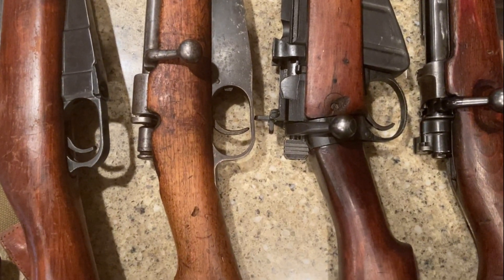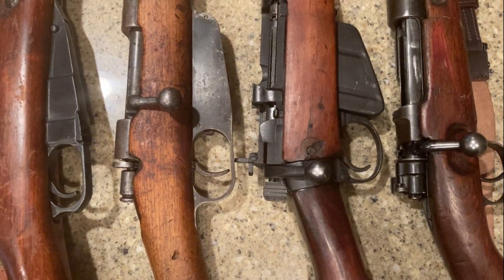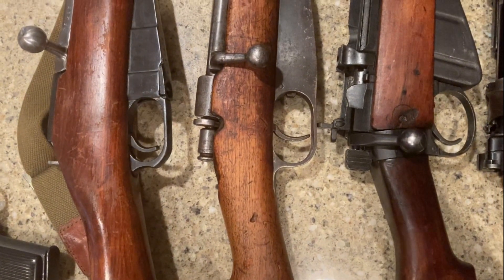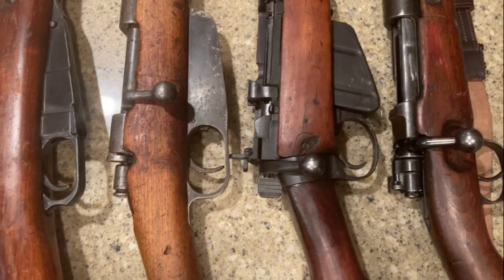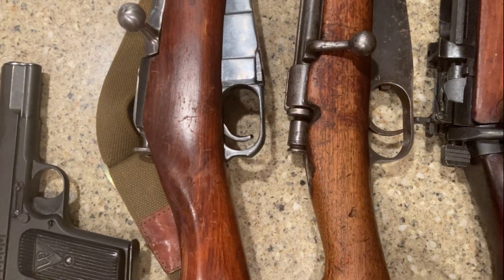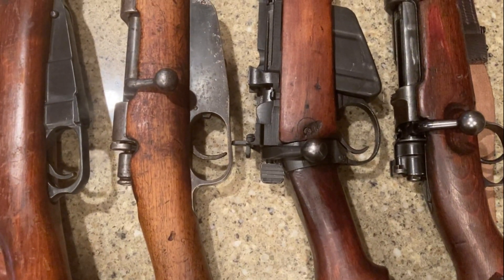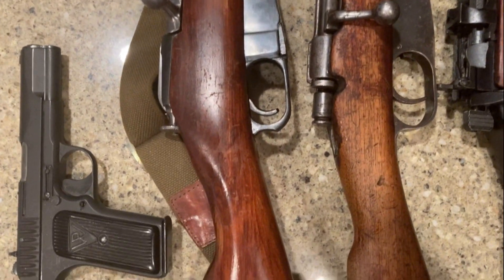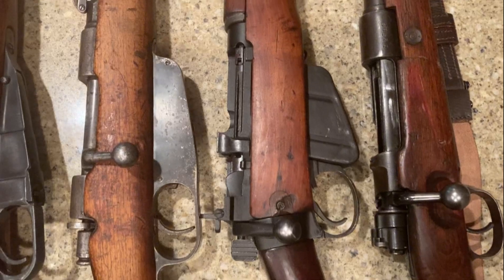5 Reasons You Shouldn't Do Hand Select When Buying Surplus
Just decided to film some thoughts about a topic that comes up in the comment sections on my videos about choosing hand-select when buying military surplus... thought it might be especially helpful for beginner collectors.